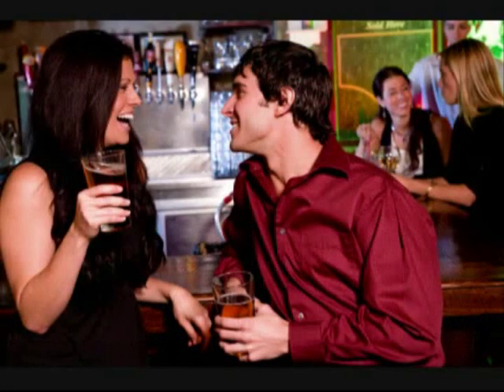Romantic Body Language - How to Read Eyes